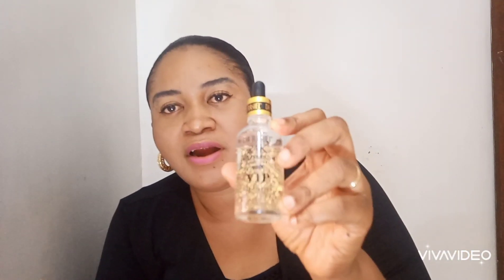Review of Whitening,Collagen,Vitamin C Facial Serums And How To Use Them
In this video I talked about different facial serums

Products Review are
Disaar Collagen Whitening and Brightening serum
Goji berry anti aging face serum
DR. Rashel vitamin c brightening and anti aging face serum
Collagen Snail face serum
Dr. Rashel vitamin c brightening and anti aging serum
Disaar natural  vitamic C face serum

These products are enriched with whitening and moisturizing indregients such as arbutin to effectively fade melainin and deeply moisture your skin, leaving it shiny

Indregients contains in this products are hyaluronic acid,vitamin c, vitamin E, green tea, Collagen, arbutin, glycerine, propylene glycol

My name is Adeniji Obilemetu,I make Skincare video on YouTube